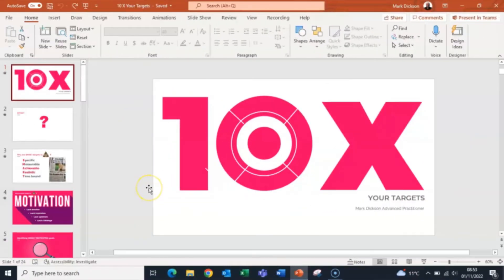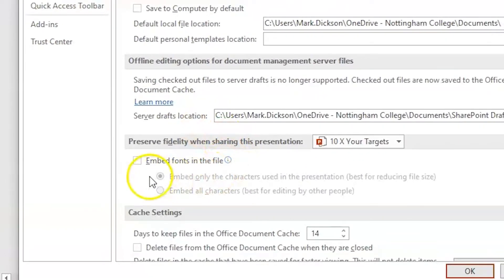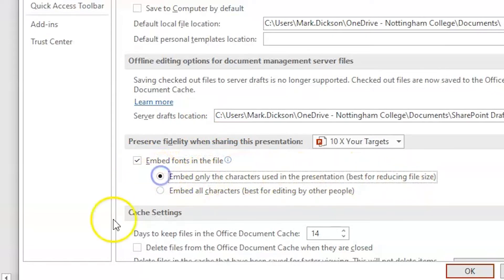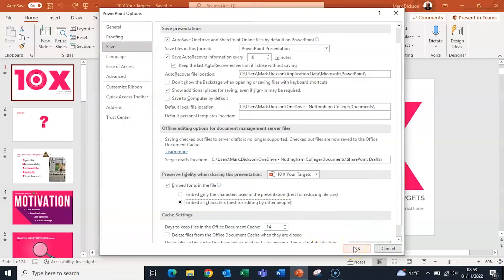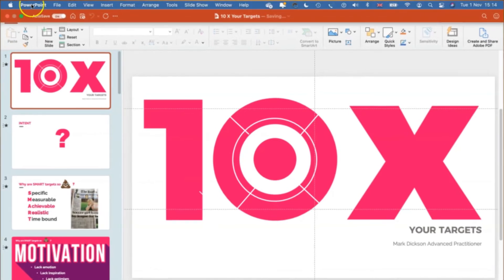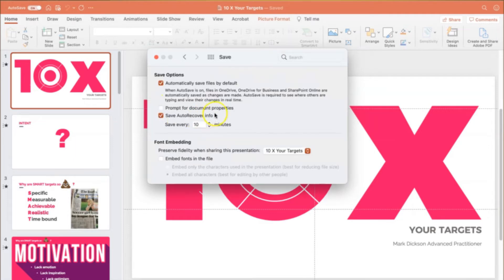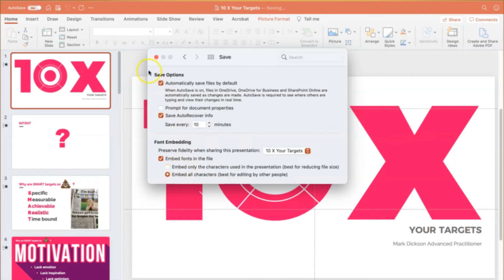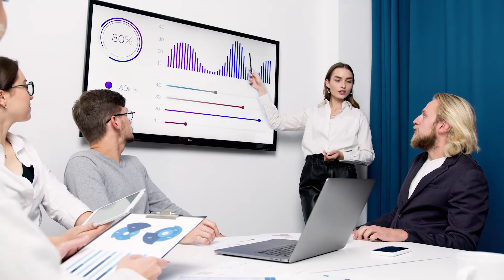PowerPoint Quick Tip: Embed Fonts Within a File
► In this PowerPoint Quick Tip you'll learn how to embed fonts within your PowerPoint file so that your fonts work on whatever machine you're presenting from!